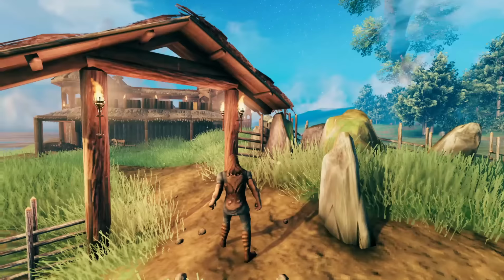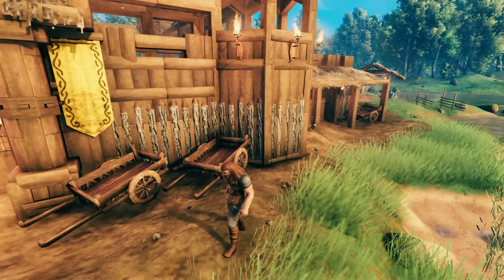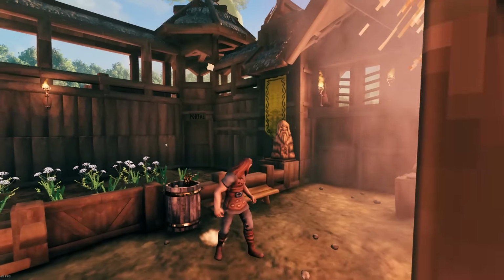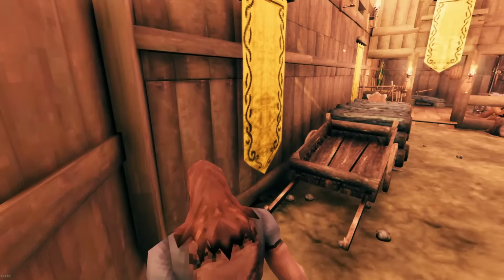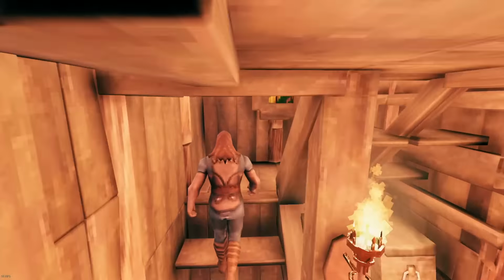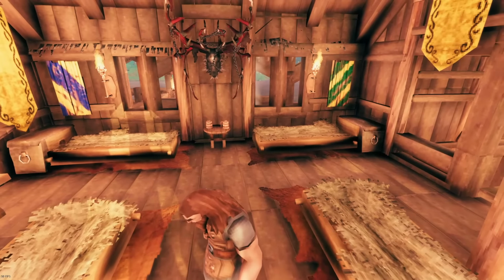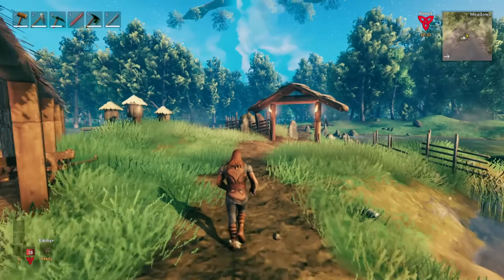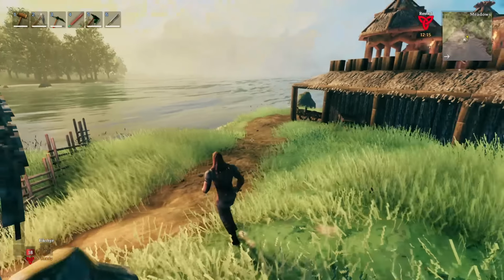VALHEIM Mistlands - Building A Large Efficient Homestead- Build Guide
Map Seed: WBC6sk0h8T

In this video, I show you how to build a large efficient homestead on an island and also do a walkthrough of the build.  Enjoy!!